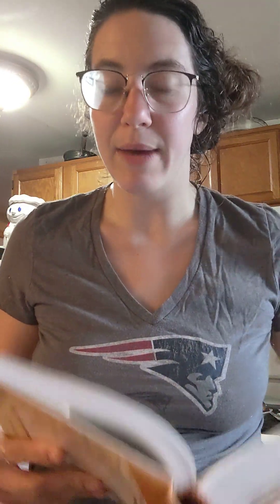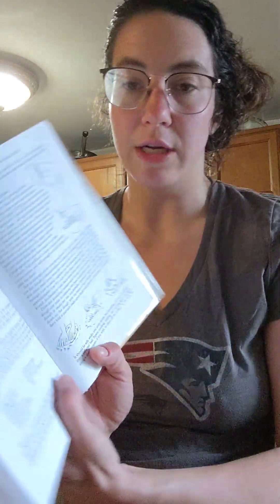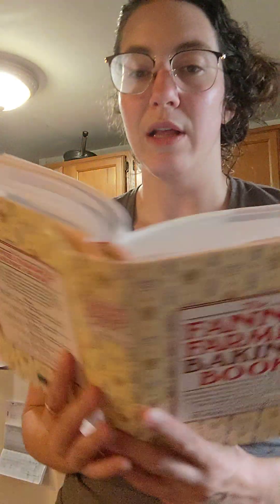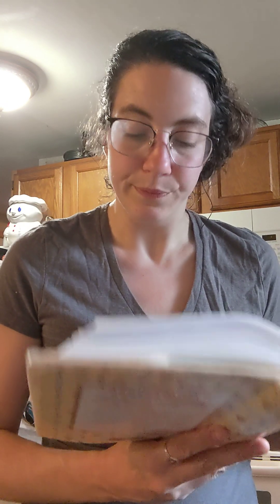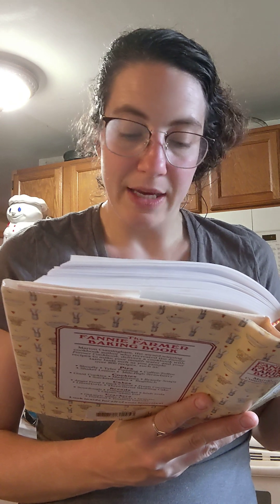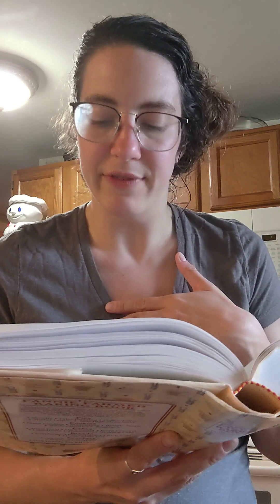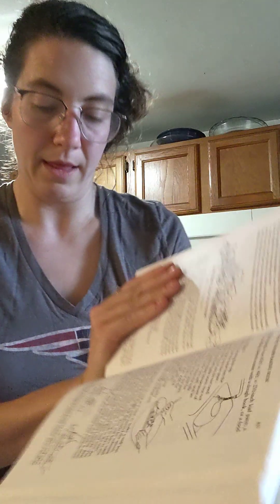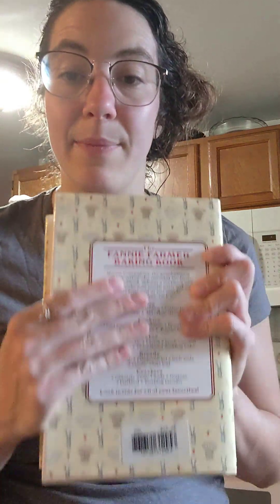Baking Series #1 Basic White Sandwich Bread from the Fannie Farmer Baking book!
Mastering white dough can be a little tricky, but follow along with Rhi as she gives you tips, tricks and a recipe for Mastering the elusive white sandwich bread 🍞

Baking Series #1